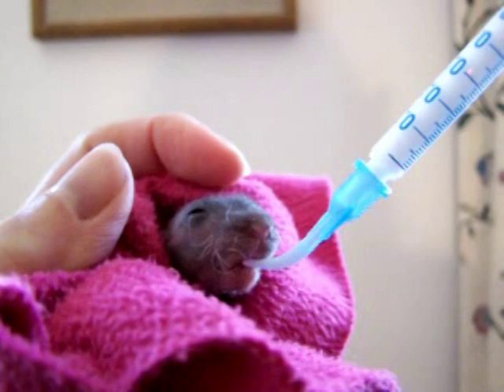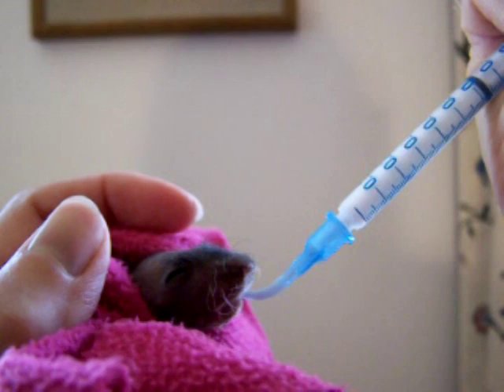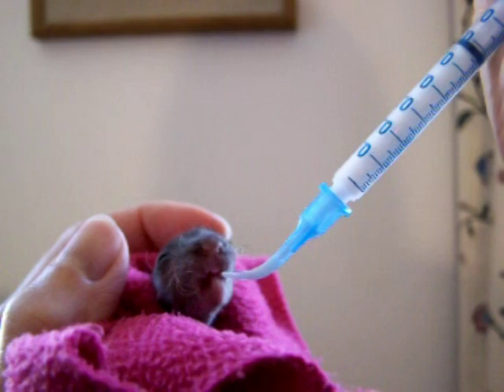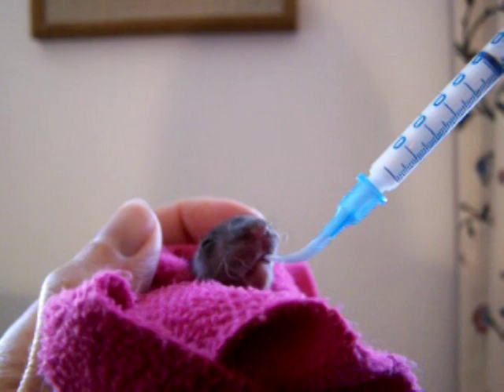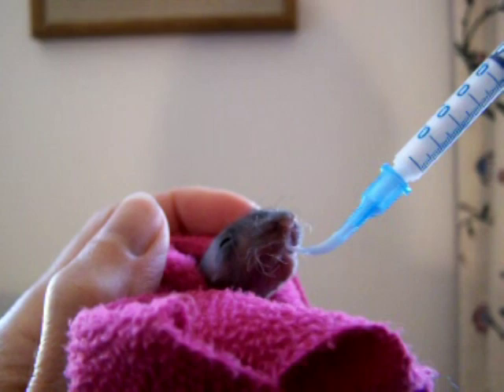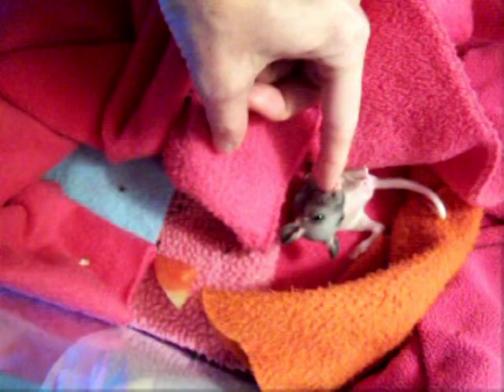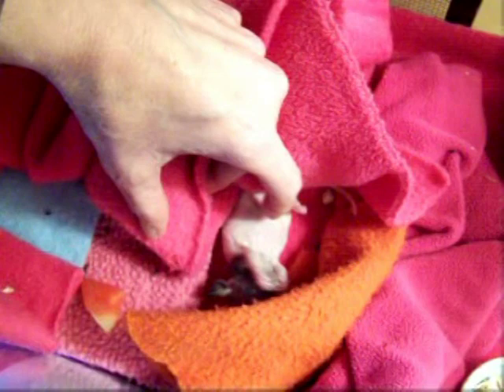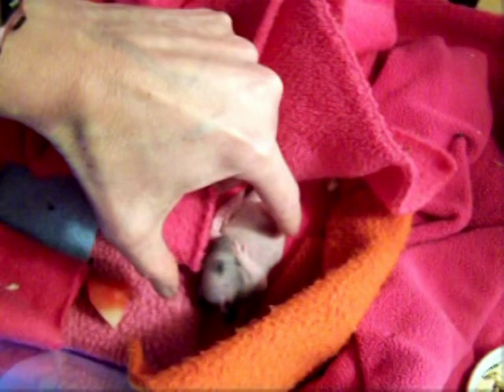REVISED: House-Mouse® Animal Rescue - Frizzy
Ellen Jareckie, the artist behind us mice at House-Mouse Designs®, is also a Licensed Animal Rehabilitator. Here is Frizzy, a baby Rat that she rescued. We hope you enjoy the film.